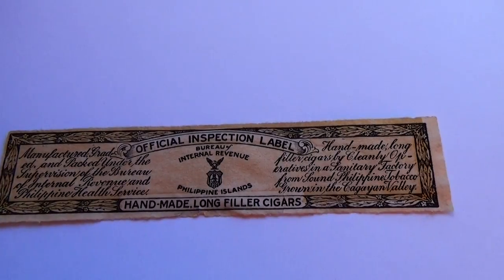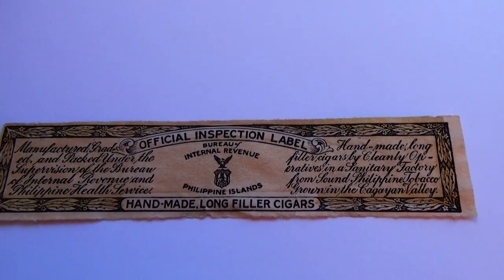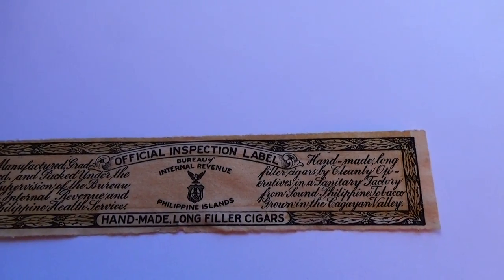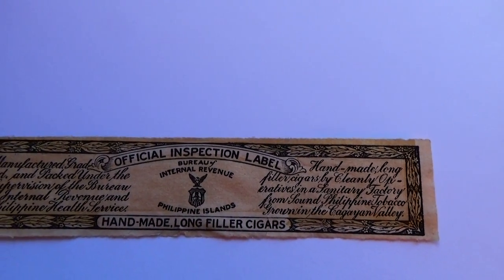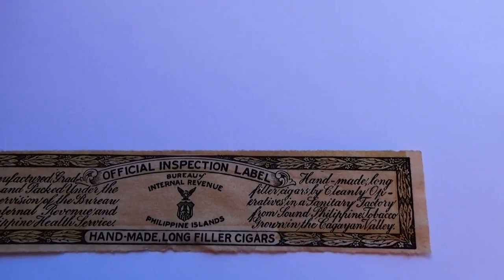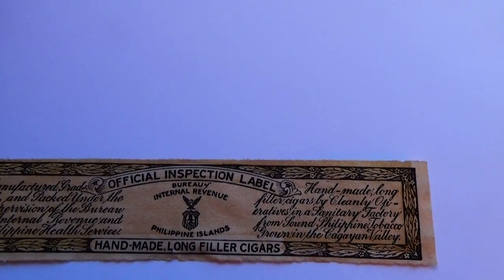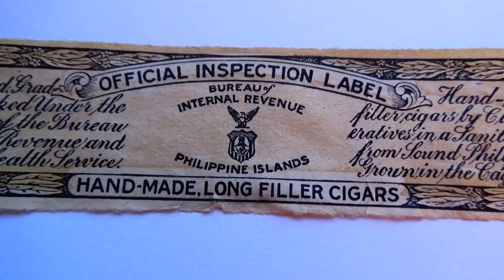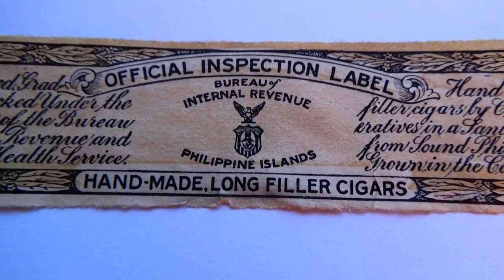Philippine Island Internal Revenue Cigar Label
If you have the box here is a label in good condition for Philippine Islands Internal Revenue Cigars.